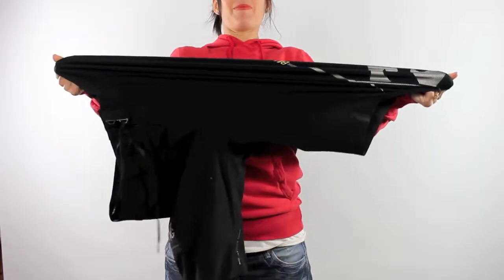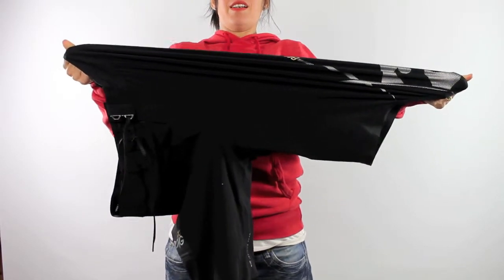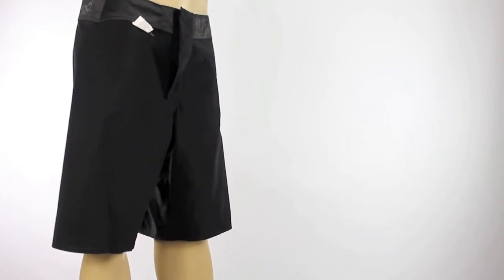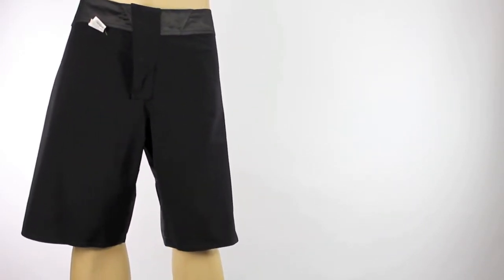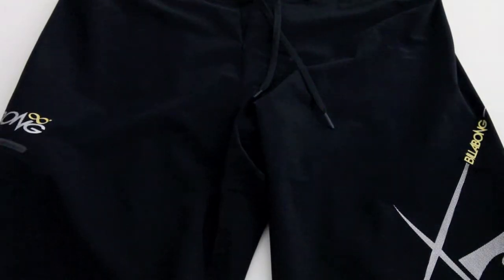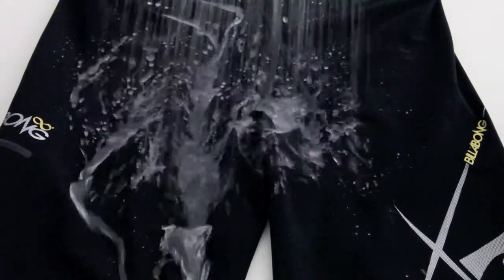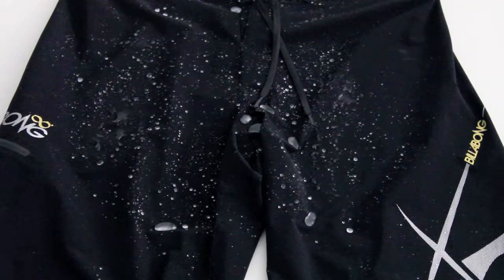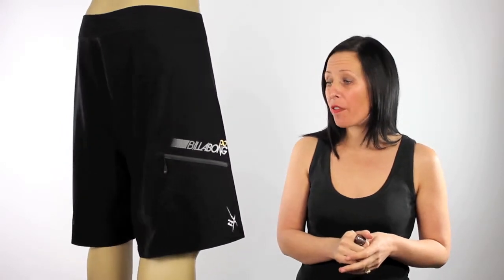Billabongs PX1 boardshorts black available at iboardshorts.com